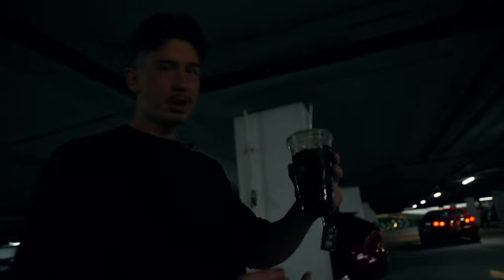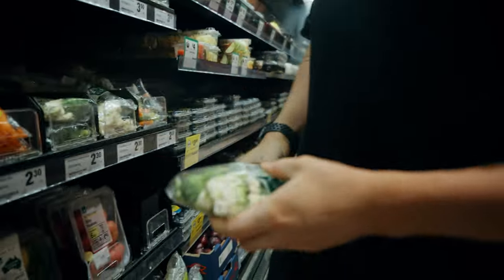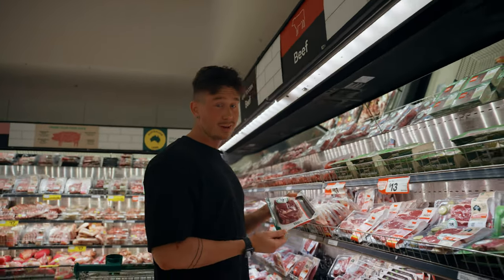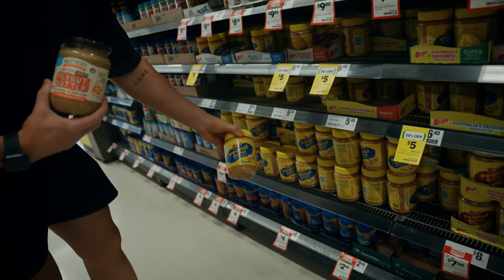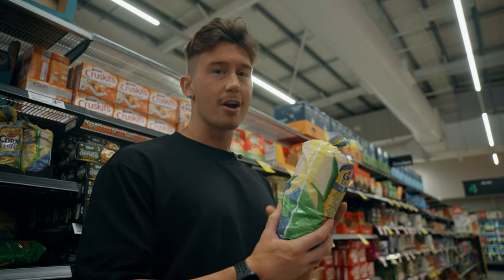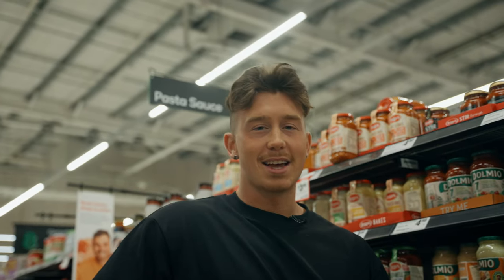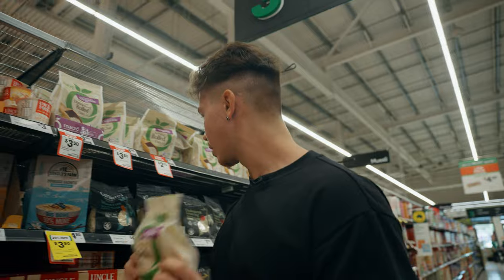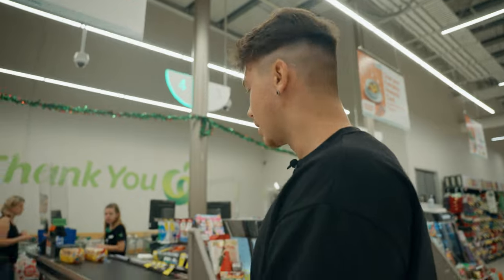What I eat to get shredded | Grocery haul for fat loss (COMP PREP WEEK 2)